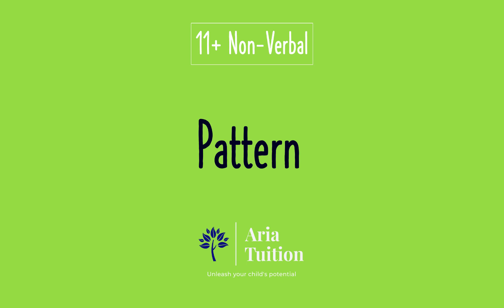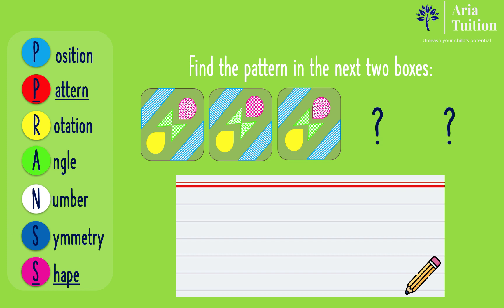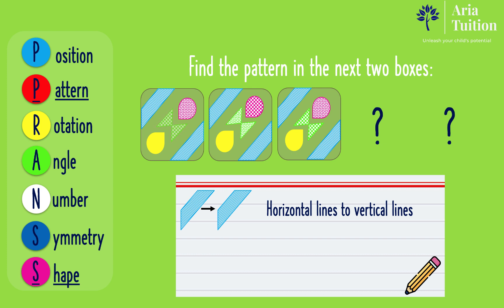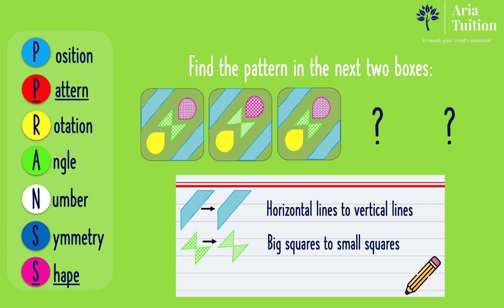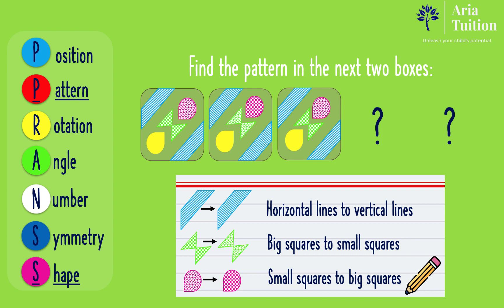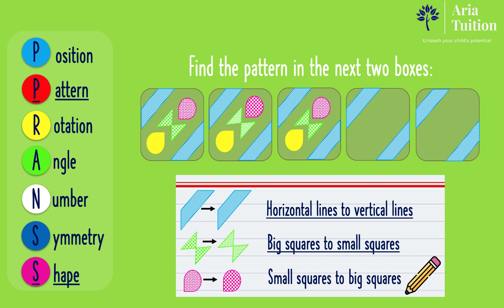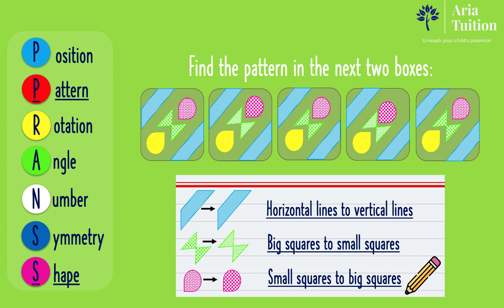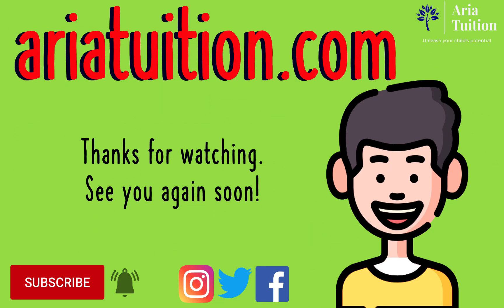Pattern // 11+ Non-Verbal Reasoning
Using the PPRANSS acronym for the 11+ Non-Verbal Reasoning section, in this tutorial we will focus on the second 'P' for Pattern.

Let us know on topics you need help on.